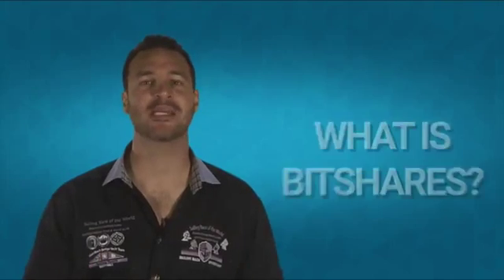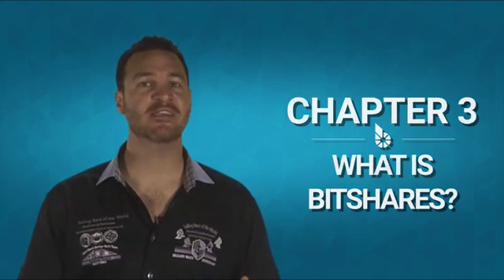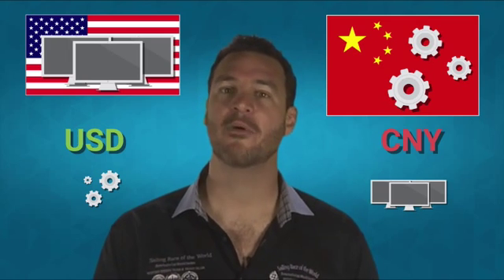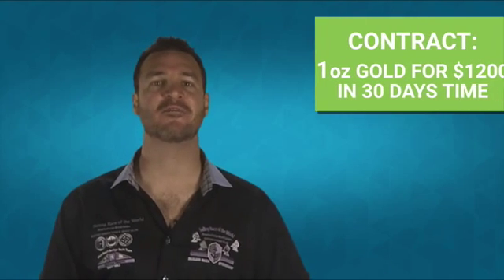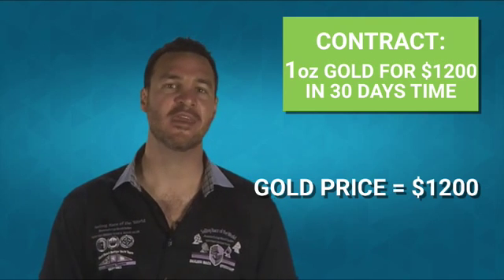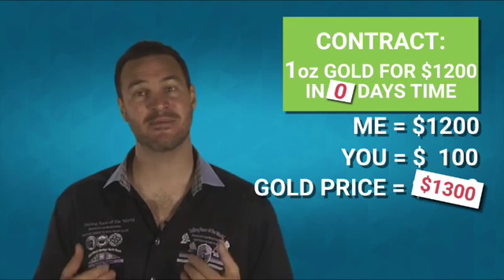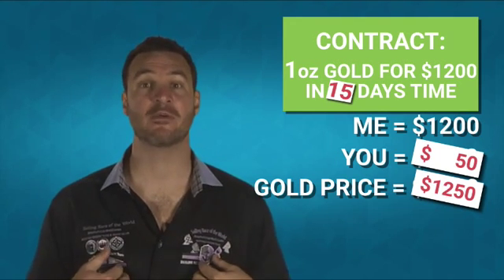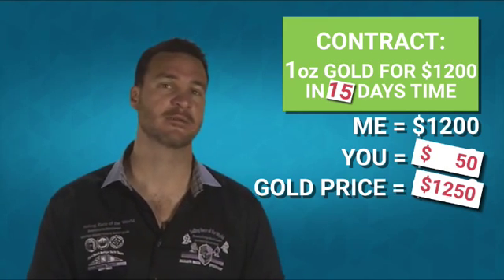What is the BitShares Decentralized Exchange?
What is BitShares Decentralized Exchange?